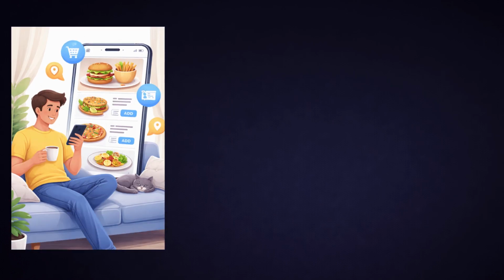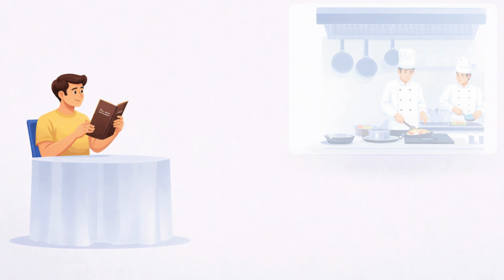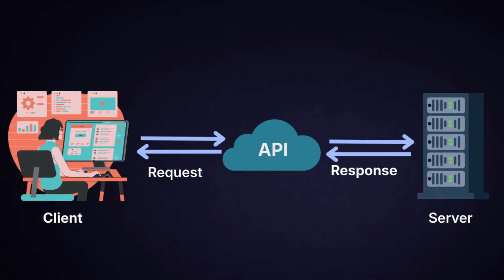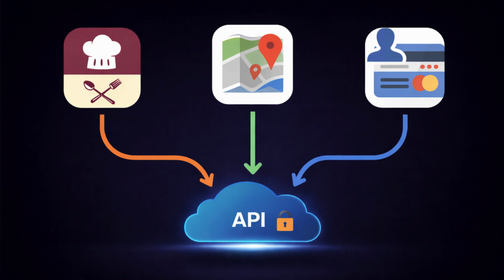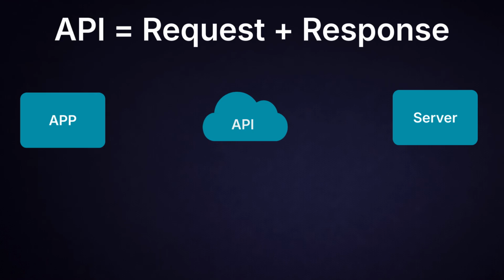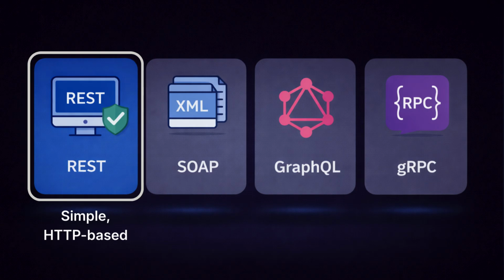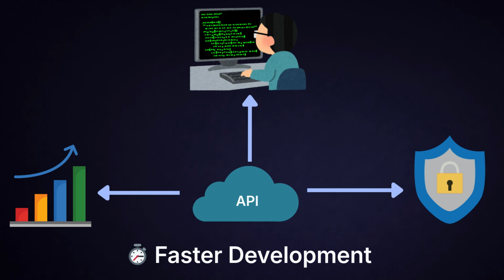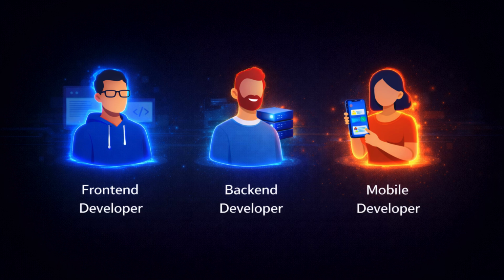What is an API? Explained in 5 Minutes (Easy Beginner's Guide)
Confused about APIs?

In this video, you'll learn what an API is, how APIs work, and why they're used in almost every modern application.

We'll cover:
✅ What is an API?
✅ Why APIs are important
✅ Request vs Response
✅ REST, SOAP, GraphQL & gRPC
✅ Real-world API examples
✅ Why every developer should understand APIs

Whether you're learning web development, preparing for interviews, or starting your programming journey, this video will help you understand APIs from the ground up.

⏱ Chapters
00:00 What You'll Learn
00:28 What is an API?
00:46 API Explained with a Restaurant Example
01:38 Why Do We Need APIs?
02:44 How APIs Work (Request & Response)
03:22 REST vs SOAP vs GraphQL vs gRPC
04:20 API Contracts Explained
04:59 Why API Security Matters